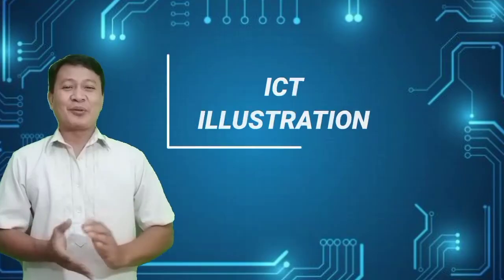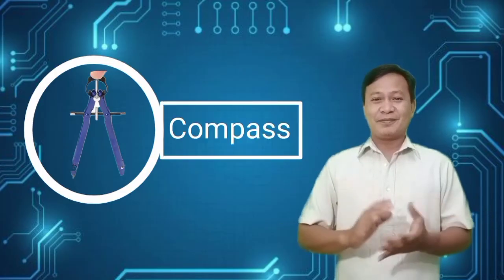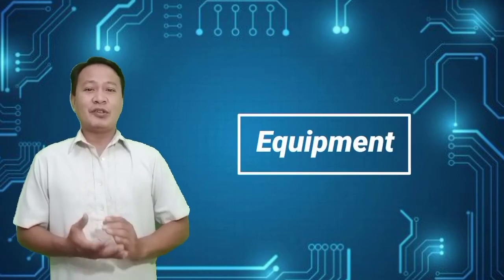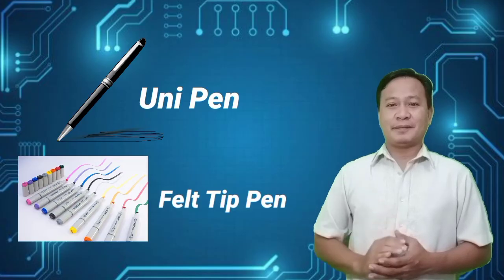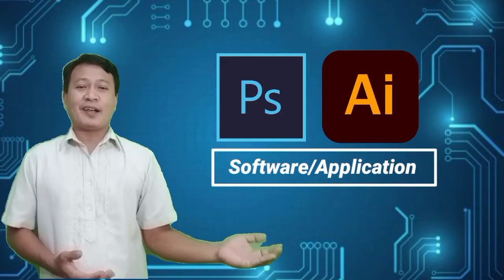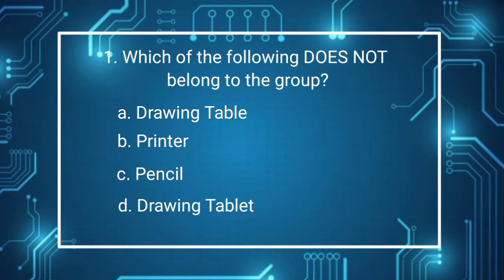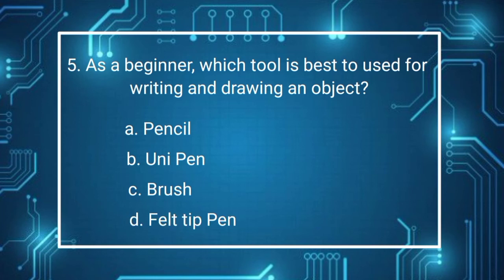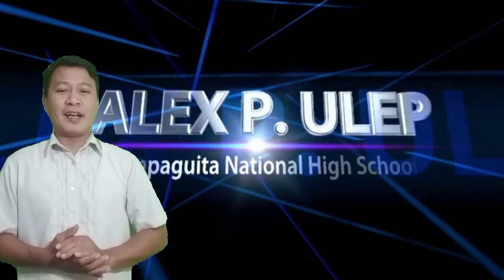Illustration Tools and Equipment